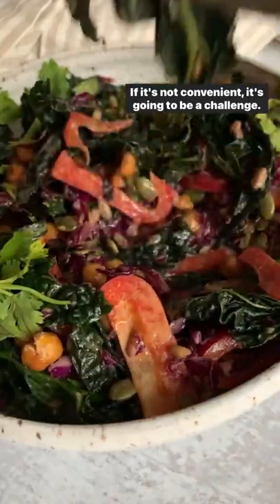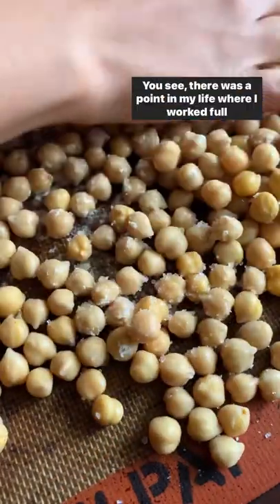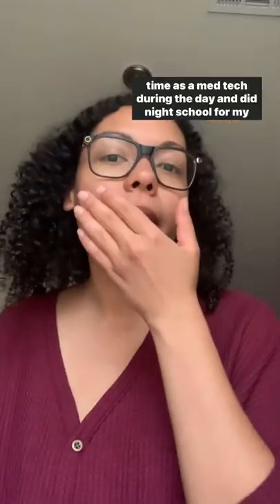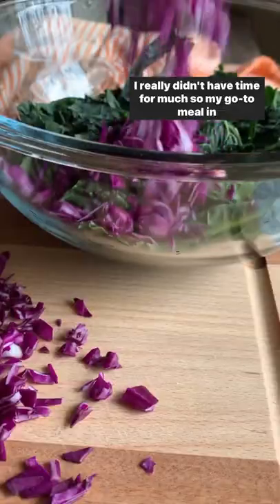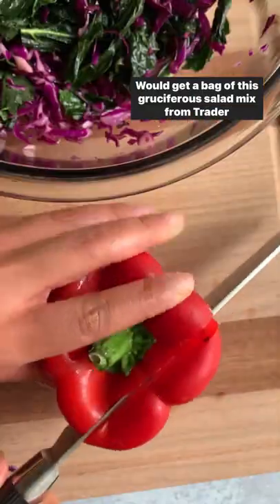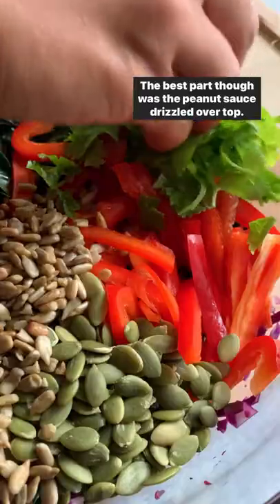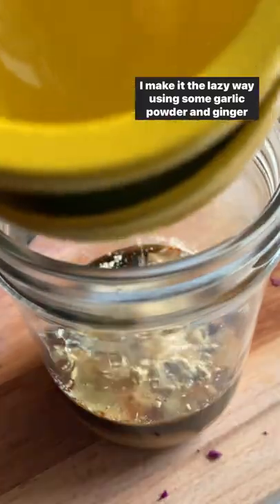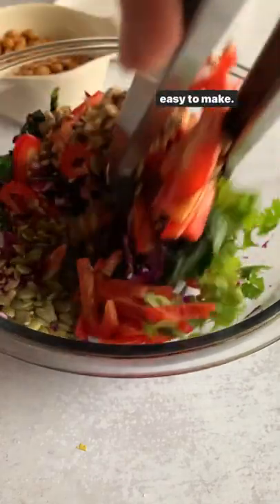sauteed lentil bowl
Convenience is king or queen. Yes, you can absolutely make this salad as is, but feel free to take the short cuts I mentioned in the video especially if you struggle with time. Weather you chop everything or get a bagged salad that's already chopped for you, don't be too hard on yourself because perfectionism

can poison your intentions and shadow your progress. As you're developing habits things will get easier and more automatic and then you can work towards doing more chopping if you want to. Kale Crunch Salad with Peanut Ginger Sauce 4 cups lactino kale,destemmed and roughly chopped
1 tsp olive oil Juice of half a lime or lemo
1/4 tsp kosher salt 1 cup purple cabbage, shredded
1 red bell pepper, sliced into strips or 1/2 cup shredded carrots

1/4 cup roasted sunflower seeds

1/4 cup roasted pepitas

1/4 cup cilantro, roughly chopped

1/3 cup peanut ginger sauce (recipe pinned in

Roasted Chickpeas

1,15 oz can chickpeas, rinsed and drained

1 tbsp avocado oil

1/2 tsp onion powder

1/2 tsp garlic powder 1/4 tsp salt

Preheat the oven to 400F. Take your rinsed chickpeas

Add lentils to a large sauce pan with your water and bouillon cube. Bring the water to a boil, then reduce to a simmer and cook until lentils are tender. For green lentils, cook for 15-17 minutes or until tender. If there is any remaining liquid, drain it off and then set the lentils aside until ready to use. As the lentils get closer to being done, warm a large skillet and then add in 1/2 a tablespoon of the oil to warm through. Add in the cumin

 seeds and red pepper flakes and sauté for about 1  minute to help toast the cumin. Add in the onions along with a sprinkle of salt and sauté until the onions have softened. Pour in a splash of water or vegetable broth as needed to deglaze the pan. To the pan, add in the garlic and coriander, stirring frequently for a minute until the garlic is fragrant. If using zucchini, add it in and sauté until the slices start to brown and soften. Add in the remaining oil, cooked lentils and thyme and continue to sauté for 3-4 minutes to properly coat the lentils. Once cooked, remove from heat and adjust salt and pepper to taste. To serve, add a generous smear of hummus to your plate then top with the cooked lentils and a drizzle of chili oil. Serve with a side of rice to make the meal complete and enjoy.